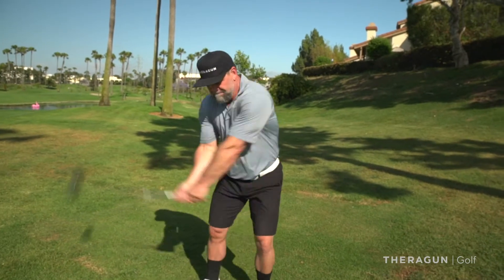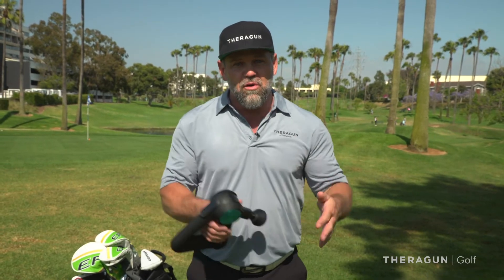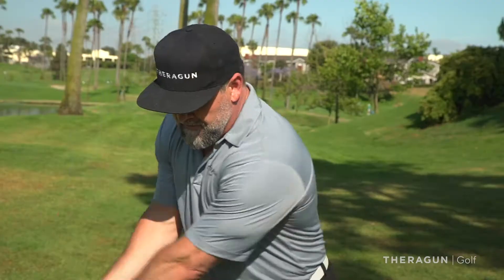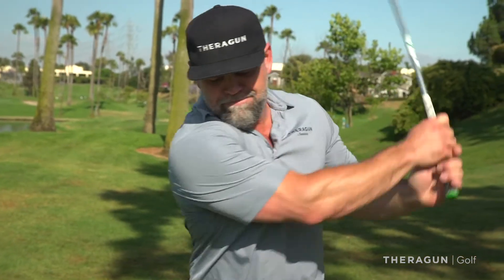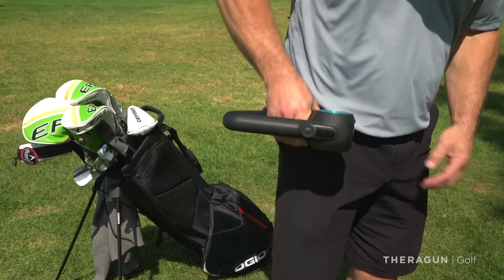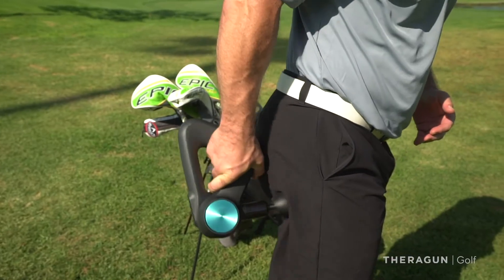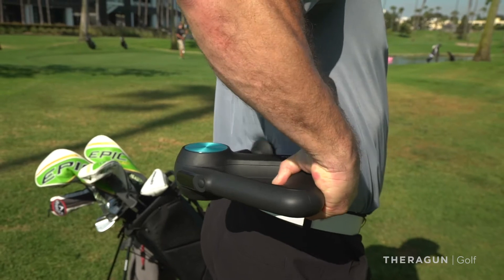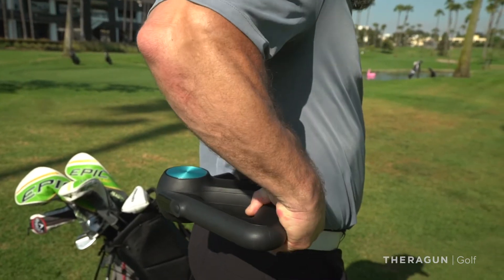Theragun golf: Comment utiliser le Theragun G4 PRO pour les joueurs de golf? Therabody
Le Theragun G4 PRo est un pistolet de therapie percussive de qualité professionnelle puissant et silencieux.
Utilisable par les particuliers ou les professionnels du sport - santé, cette video vous presentera l ' intérêt de son utilisation chez les golfeurs.
Elite Medicale est le partenaire officiel Therabody en France.